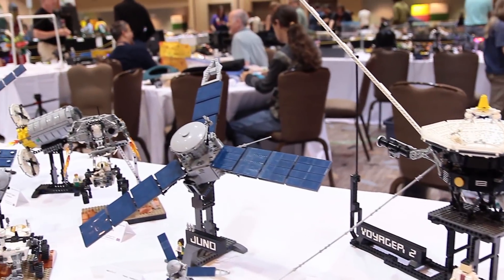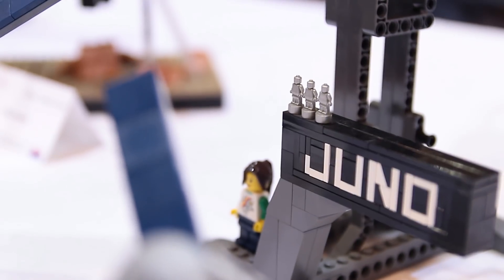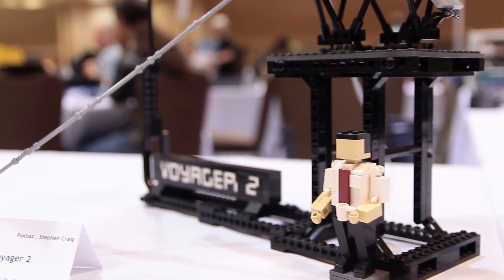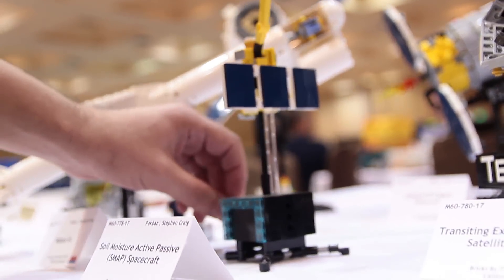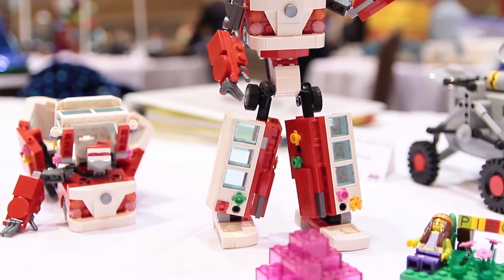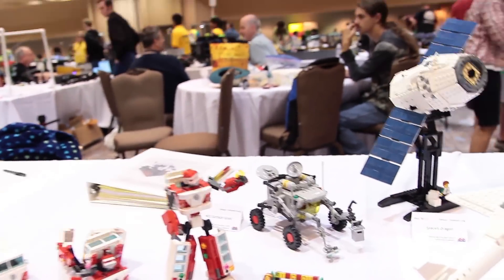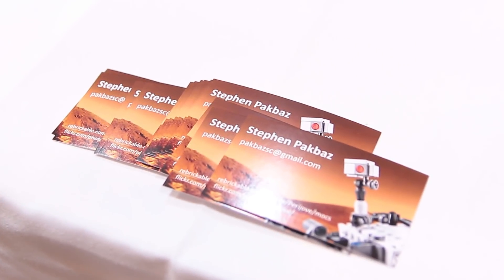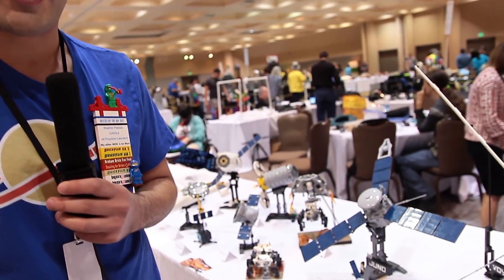NASA Engineer Creates Amazing LEGO Spacecraft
Stephen Pakbaz shows off his LEGO NASA spacecraft at Bricks by the Bay 2017. Follow Stephen on Flickr

Thanks to Spencer Hubert for recording this video.